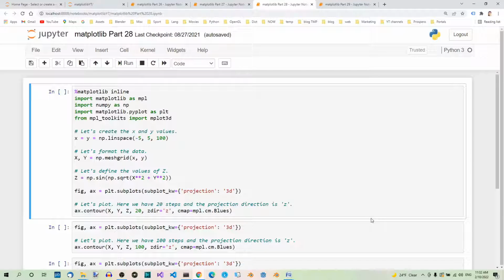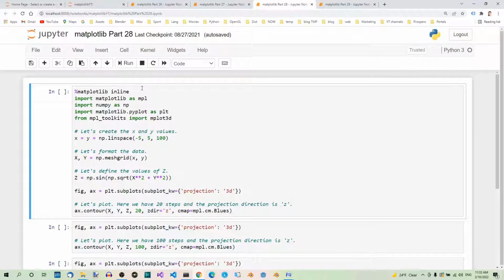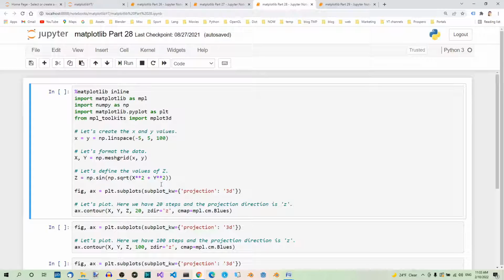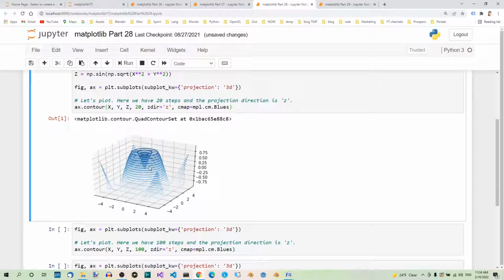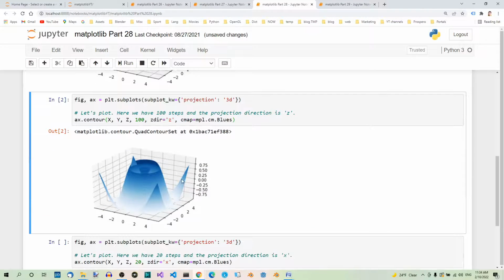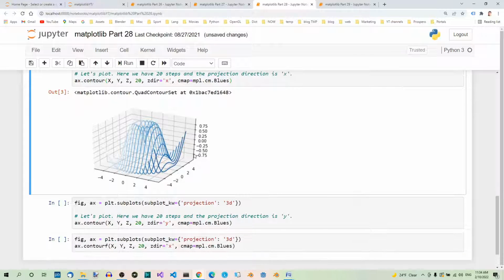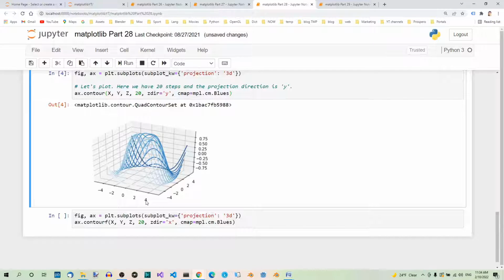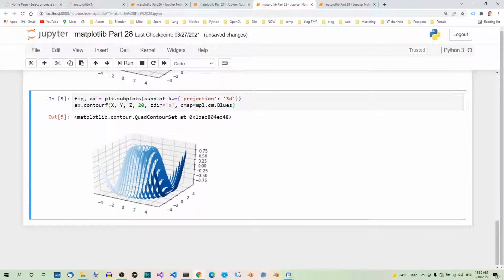matplotlib Part 28 - 3D Contour Plots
In this part of the matplotlib series we'll be creating 3D contour plots.
You can purchase my GUI Programming with Python and Kivy book in four versions. Here are the links:

1) ebook - pdf version on my website - in full color:
Here you can see the description of the book, sample graphics from the book and the full table of contents.

2) ebook - Kindle version on Amazon - in full color:

3) paperback version on Amazon - in black and white: